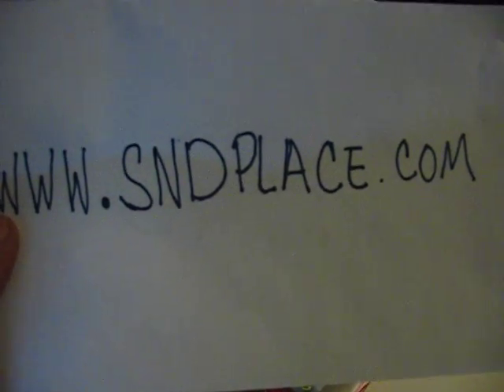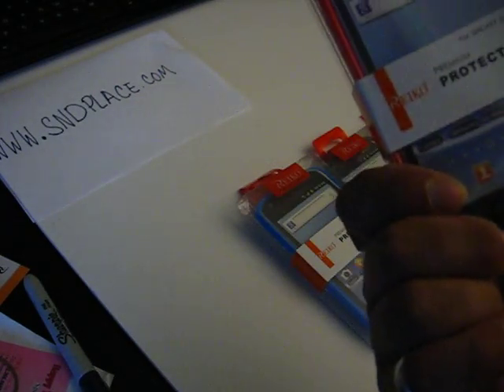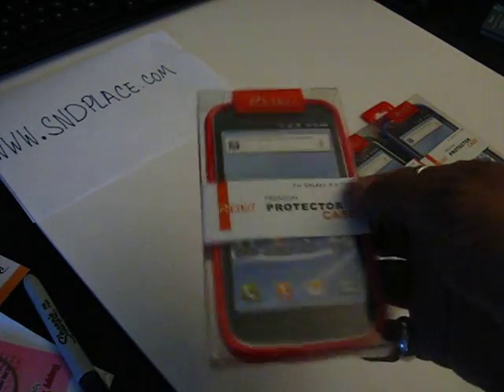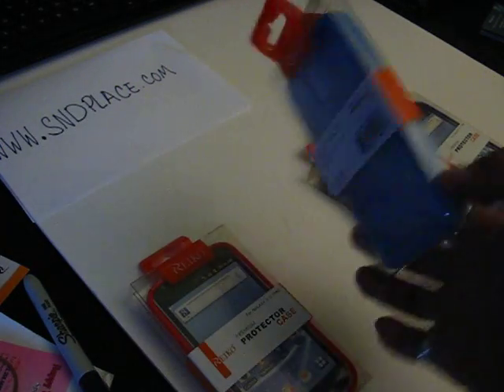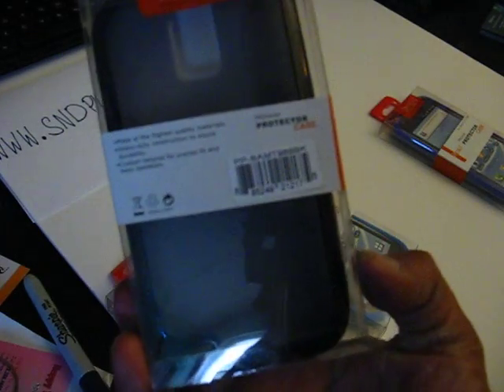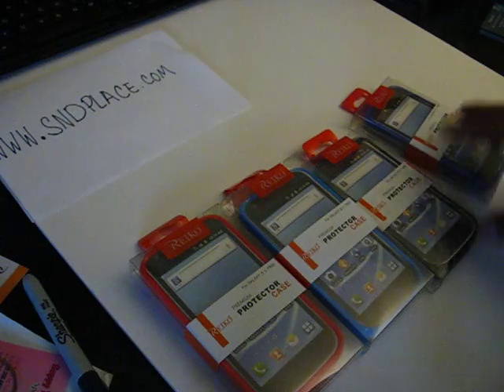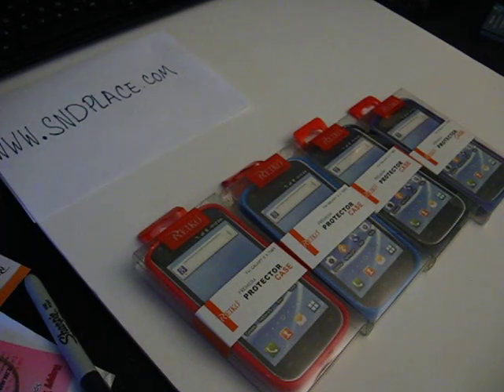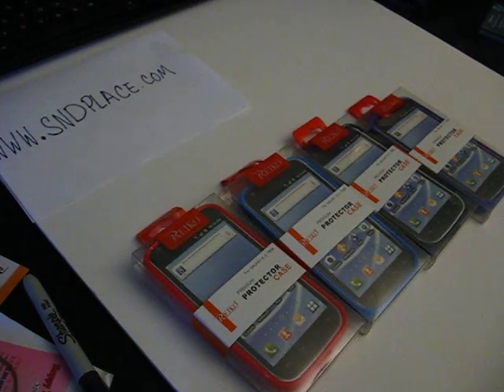Hercules case Tmobile T989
These are on sale right now from sndplace on Amazon.